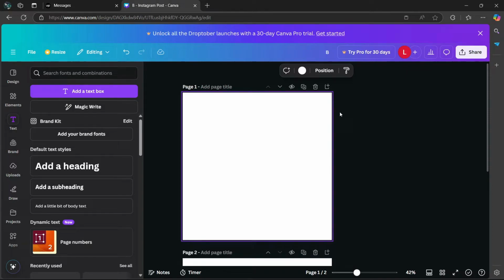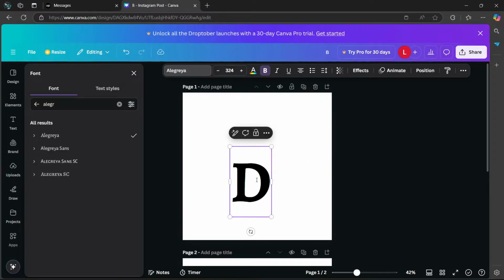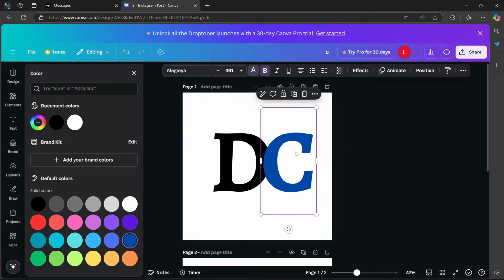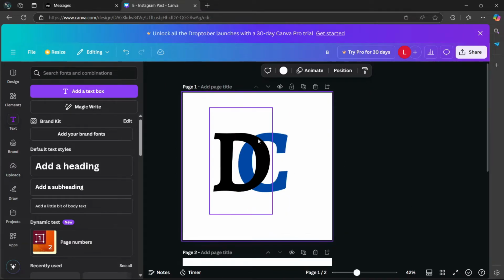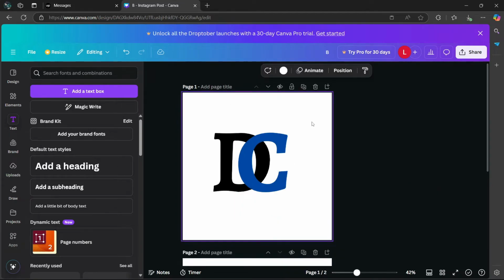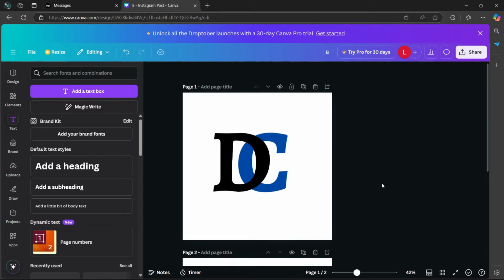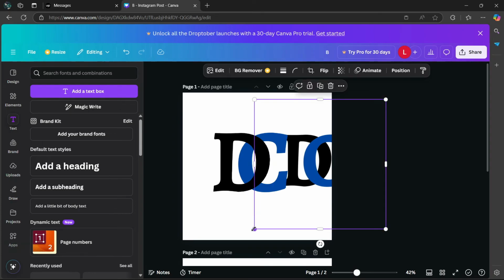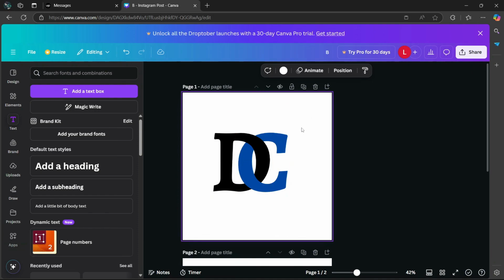Create an Interlocking Letter Logo with Canva in 2026 (Full Guide)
In this video, we’ll show you exactly how to create an interlocking letter logo with Canva, step by step.

Whether you’re a graphic designer, small business owner, or someone looking to build a unique brand identity, learning to design an interlocking letters logo is an essential skill. Canva’s easy-to-use interface and powerful design tools make it simple to bring your creative ideas to life. Follow along to master the Canva interlocking tutorial and start designing stunning logos today.

Why Create an Interlocking Letter Logo?
An interlocking letter logo is an elegant and professional way to showcase your brand. By intertwining initials or letters, you can create a timeless and memorable design that stands out. This video guides you on how to make an interlocking letter logo with Canva, a free and versatile tool that’s perfect for beginners and experienced designers alike.

- How to start designing your interlocking letters logo in Canva.
- Step-by-step instructions on how to layer and combine letters for a polished interlocking effect.
- Tips to customize fonts, colors, and layouts to match your branding.
- Pro techniques for using Canva’s design features to create a unique and professional logo.
- Exporting your final logo design in high-quality formats for digital and print use.

Why Choose Canva for Logo Design?
Canva is an accessible and user-friendly platform for graphic design, making it ideal for crafting professional logos. With its vast library of design elements and customization options, Canva allows you to experiment with endless styles. Our tutorial on how to create an interlocking letter logo with Canva ensures you can maximize these tools, even if you’re a beginner.

This tutorial is perfect for entrepreneurs, freelancers, branding specialists, and anyone interested in DIY logo design. Whether you’re rebranding or starting from scratch, this video will show you how to design an interlocking letter logo with Canva quickly and efficiently.

Why Interlocking Letter Logos are Popular
Interlocking designs exude sophistication and creativity, making them a popular choice across industries. From fashion brands to personal monograms, an interlocking letters logo conveys a sense of unity and harmony. With Canva’s versatile design tools, creating this style of logo has never been easier.

Don’t wait to elevate your branding! Watch this tutorial on how to make an interlocking letter logo with Canva and take your design skills to the next level. By the end of the video, you’ll have a professional, custom logo that reflects your unique vision. Whether you’re working on a personal project or helping a client, this guide will help you create something truly impressive.